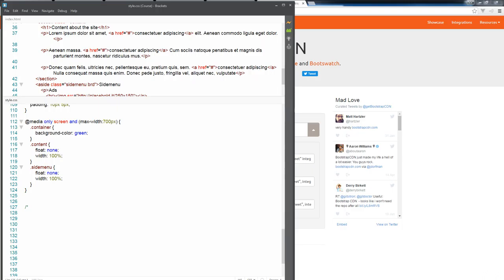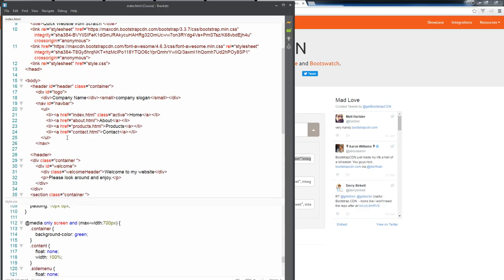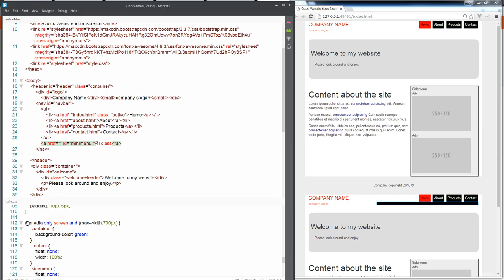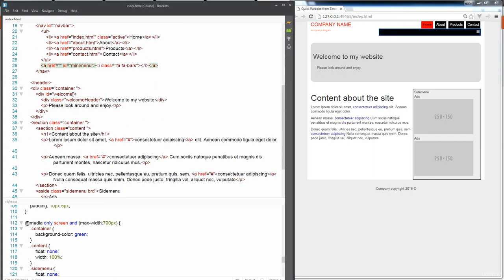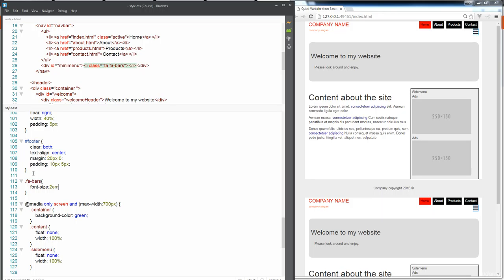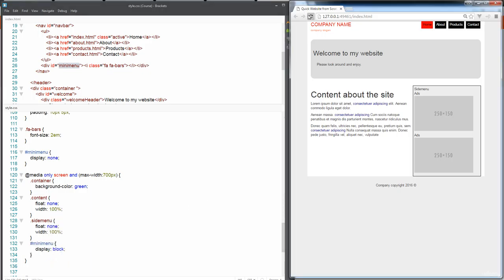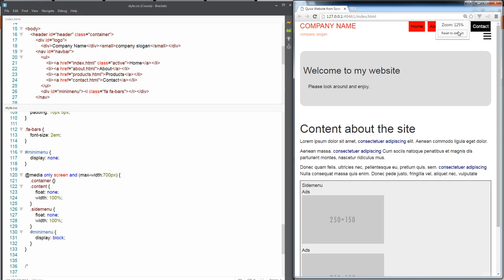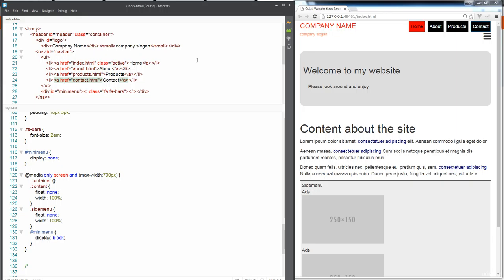017 Setting up Font Awesome free SEO tools